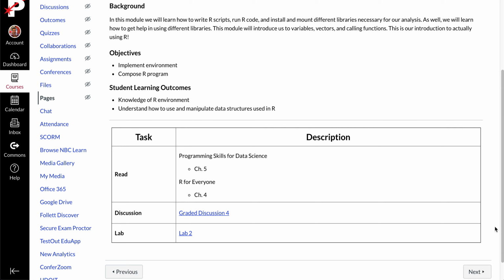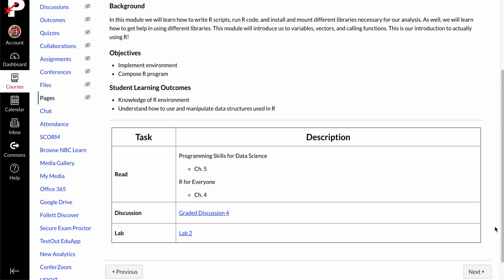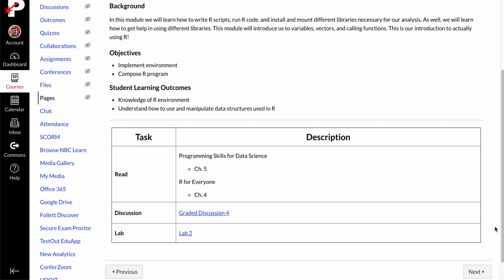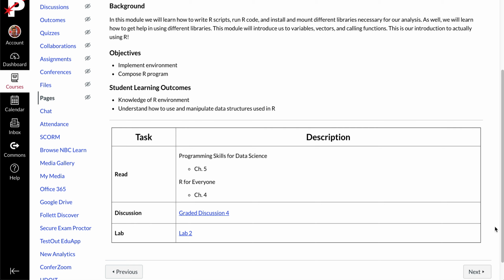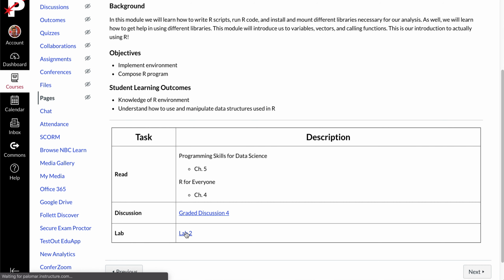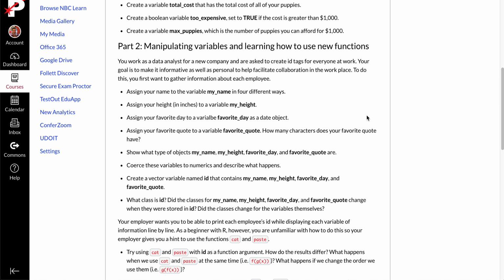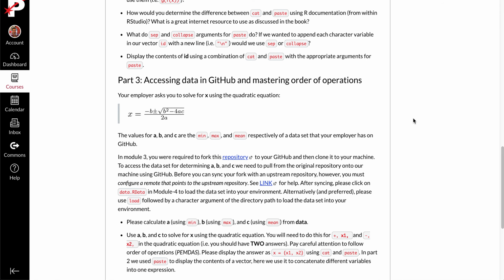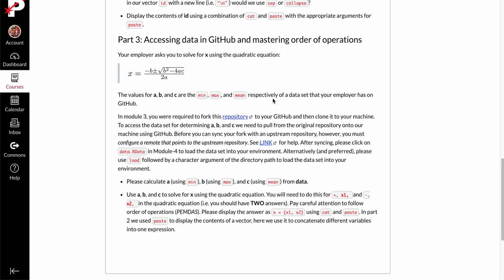Module 4: Hello World